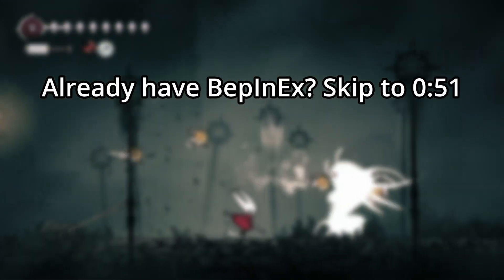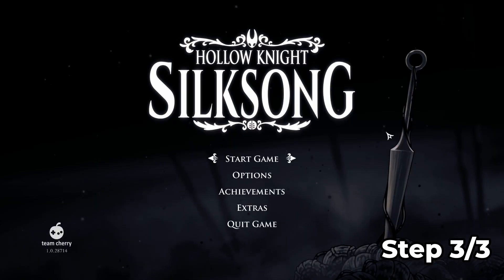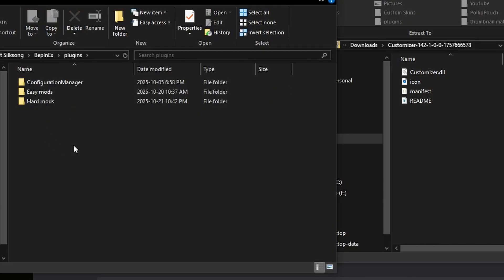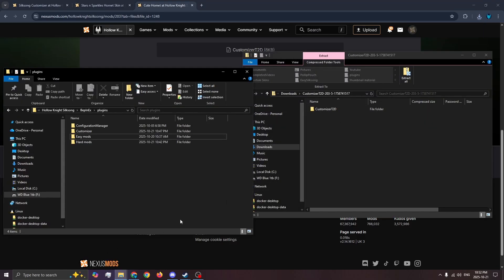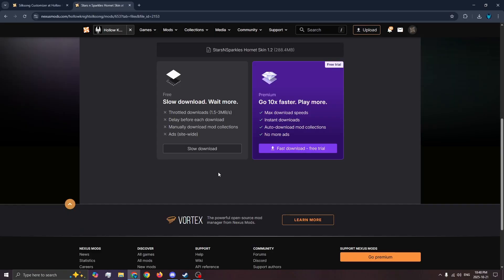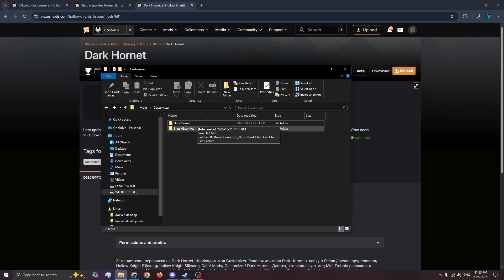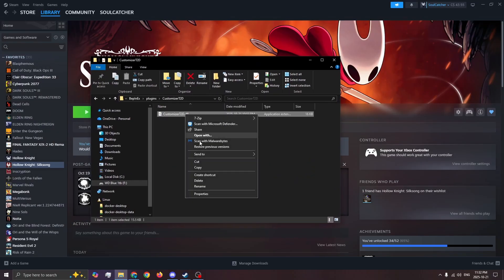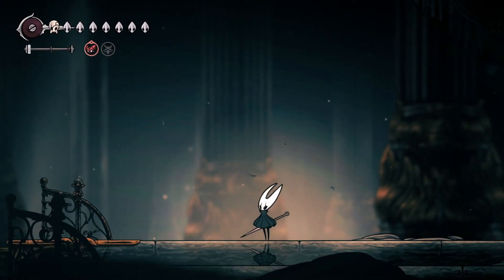How to Install CUSTOM SKINS in Silksong (Step-by-Step Modding Guide)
Learn how to install custom skins in Hollow Knight: Silksong with this complete step-by-step modding tutorial. Easy BepInEx setup included for beginners!

🔧 Already have BepInEx installed? Skip to 0:51

⏱️ TIMESTAMPS
00:00 - Custom Skins Preview
00:15 - Quick BepInEx Setup (New? Start here)
00:51 - Installing Custom Skins
02:28 - Switching Skins
02:43 - Heads Up
02:57 - Method 1 Fix
03:13 - Method 2 Fix
03:46 - Outro